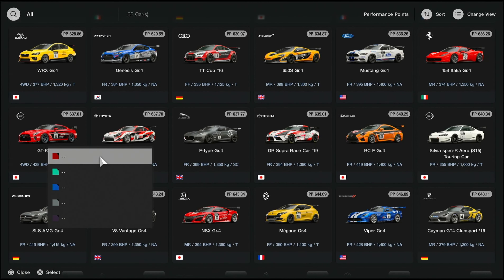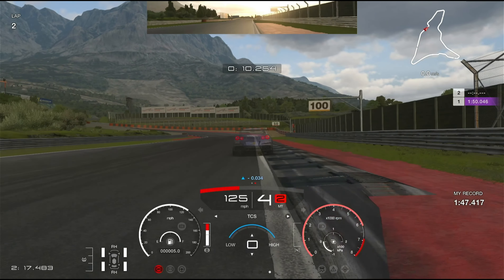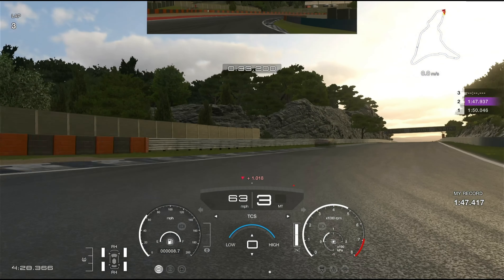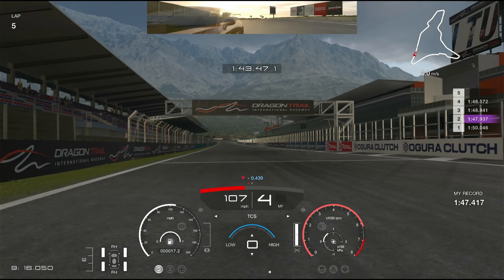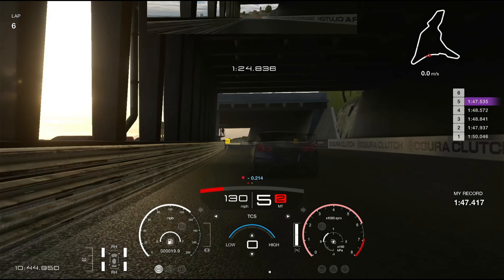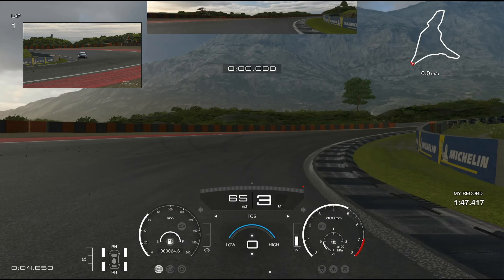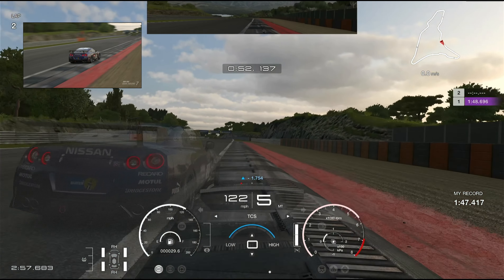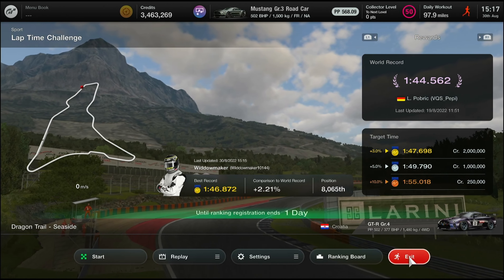Aiming for Gold and 2 million Credits Lap Time challenge Seaside GR 4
Sorry folks, I havent been well. Found myself in hospital, emergancy surgery, and more to come... but I am on the way back. First priority is family and work, but now I can put some time in to the tube again.

So todfay we work on cementing the gold. I dont think my 1,47 is safe, can we get a 1:46?